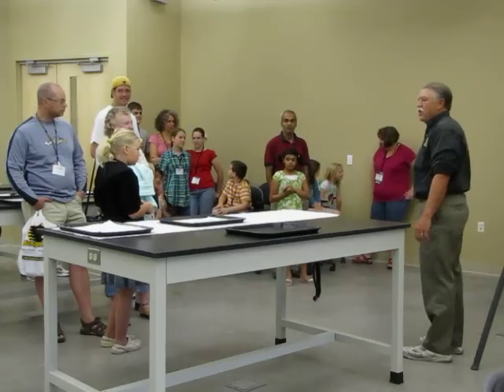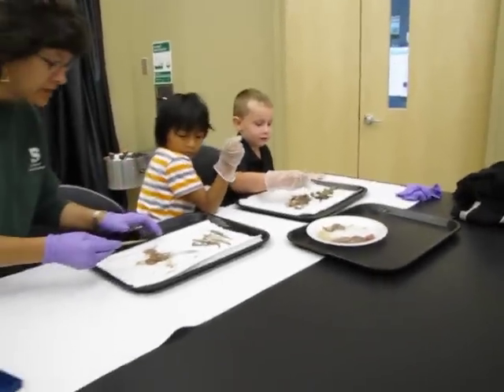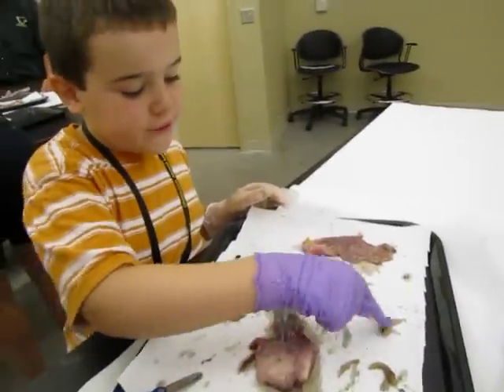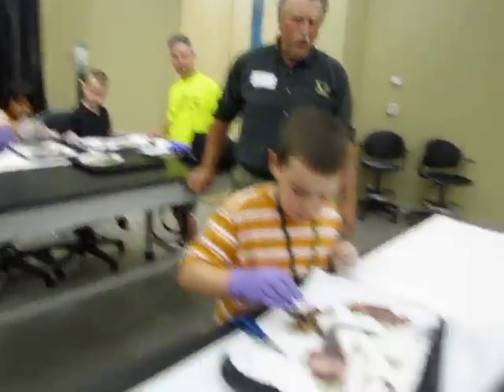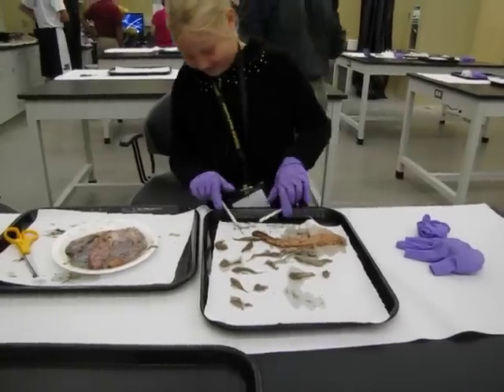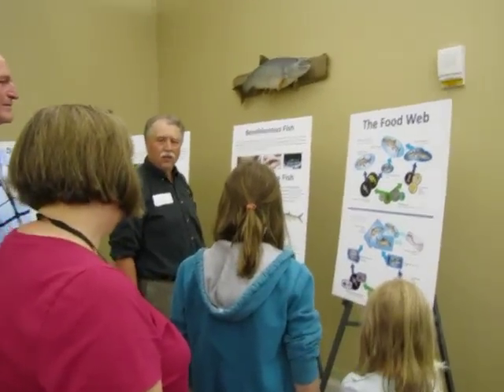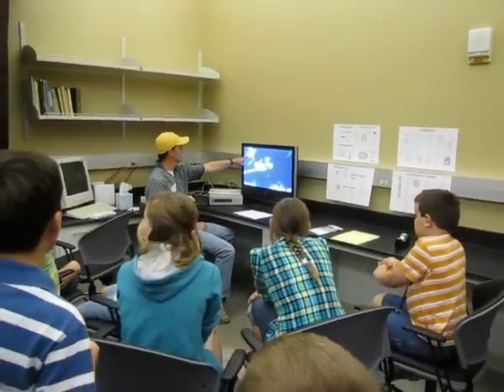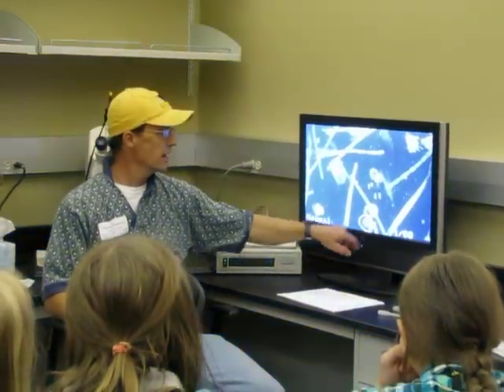Who eats whom in the Great Lakes? Investigating the Lake Superior Food Chain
Great Lakes Research Center Outreach Activities
Children's Laboratory Exploration: Investigating the Lake Superior Food Chain Using a Lake Trout Stomach! - Great Lakes Research Center Extension Laboratory
Who eats whom in the Great Lakes? Only one way to find out: We'll collect plankton tows off the GLRC dock and dissect lake trout stomachs to piece together the Lake Superior food chain. Presented by Professor Marty Auer, Civil and Environmental Engineering, and Joan Chadde, Michigan Tech Center for Science, Math, and Environmental Education. August 2, 2012